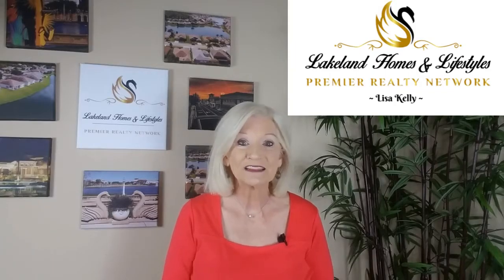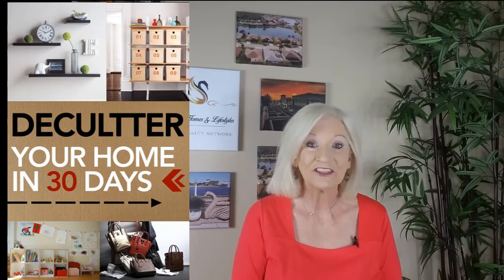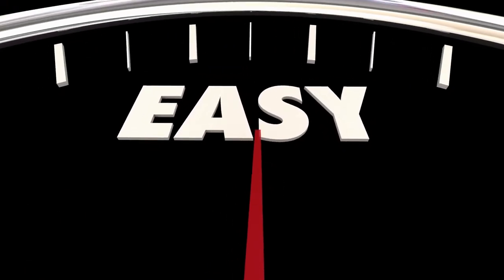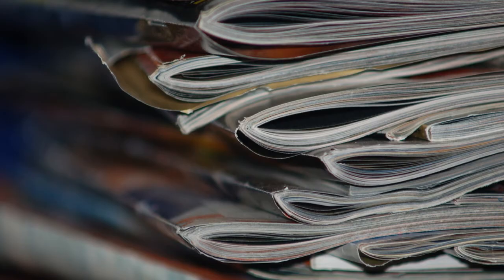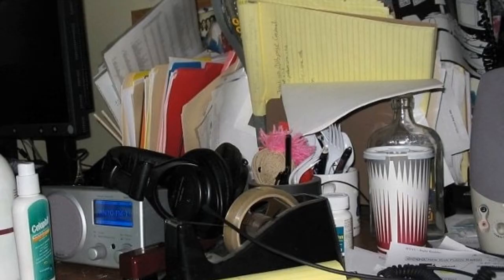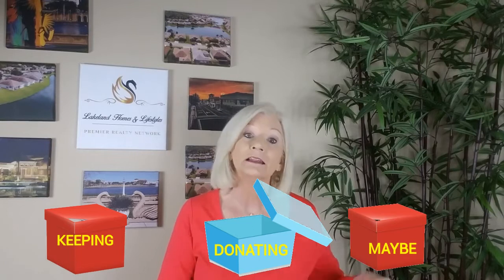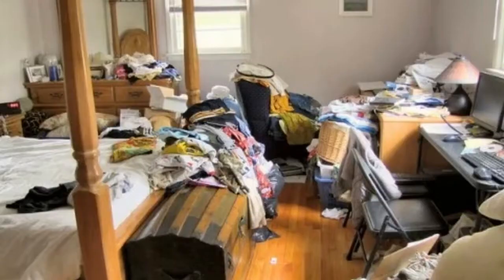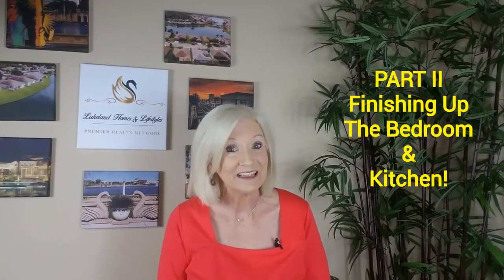🤷Declutter House in 30 Days- Part 1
Is your House a HOT Mess?  If you’re tired of the chaos and clutter,  I'm going to share a step by step, Very do-able, daily plan to Declutter your entire house in 30 days. This is Part 1 of  a 3 Part Series..
For your convenience, below is a link to the first 7 days EASY tasks..Use it as your checklist!